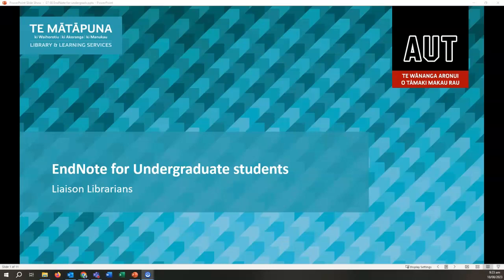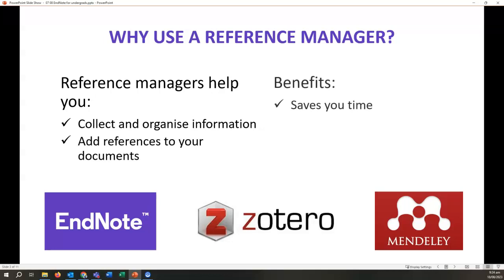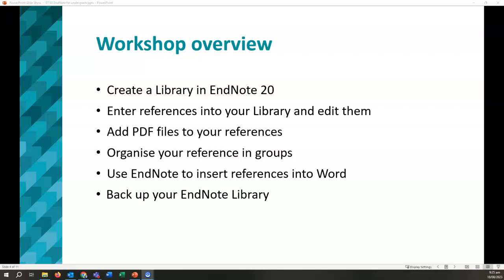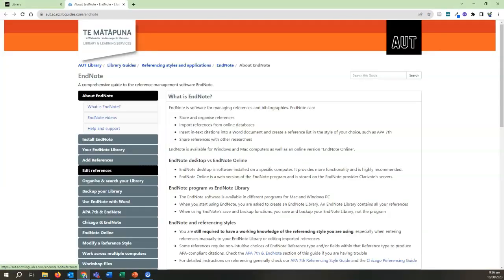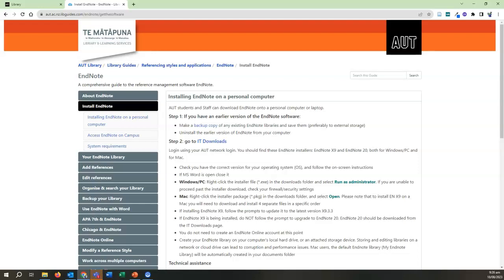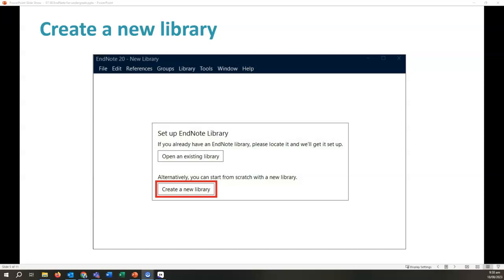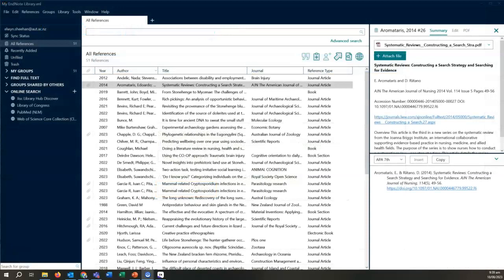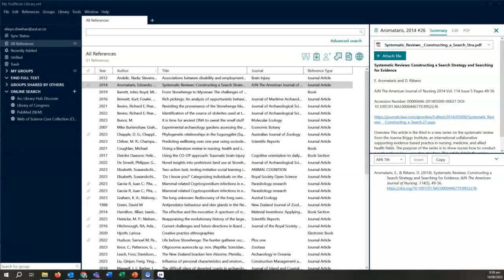1-EndNote for Undergraduates Workshop 2023